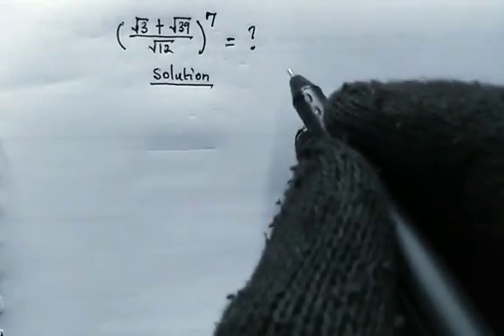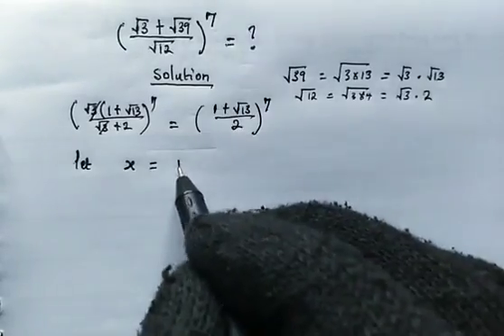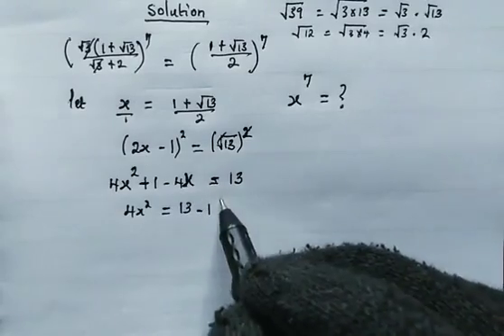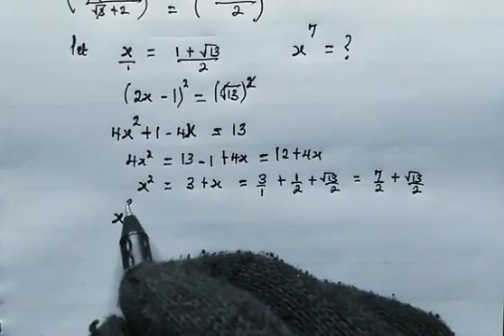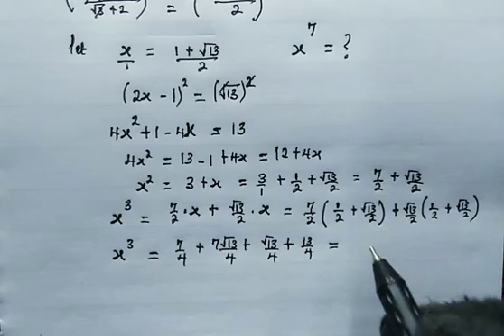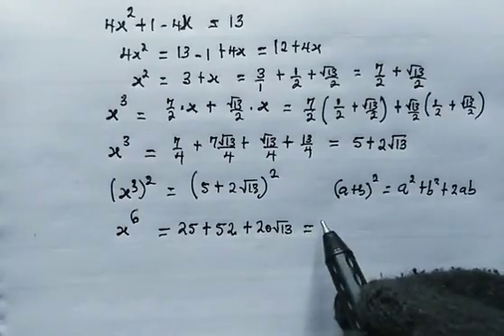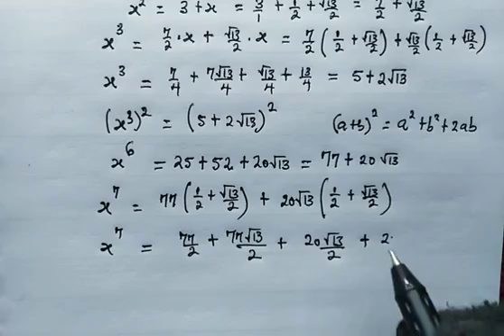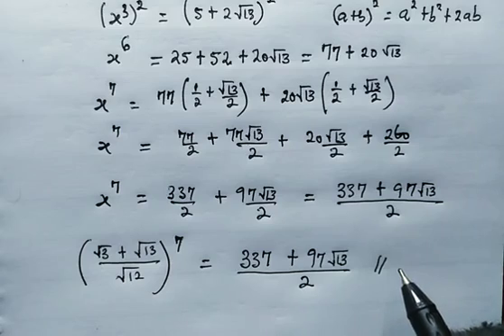Oxford University 🎓 Entrance Exam.